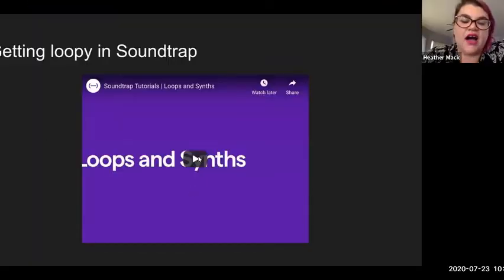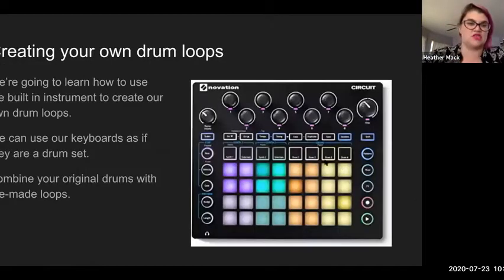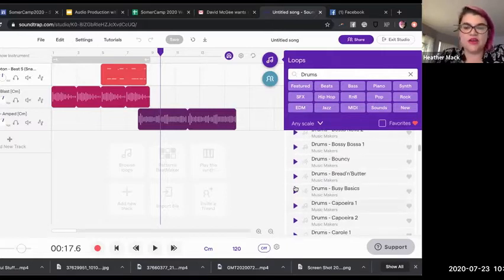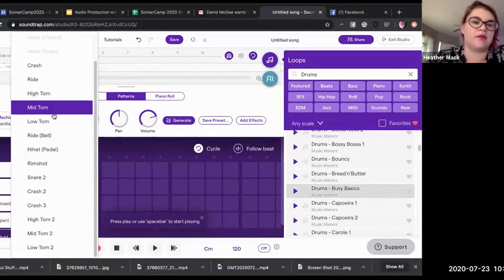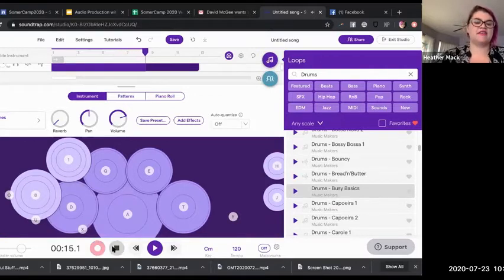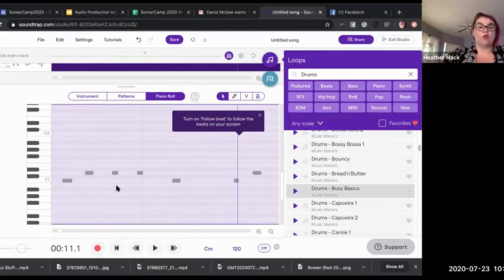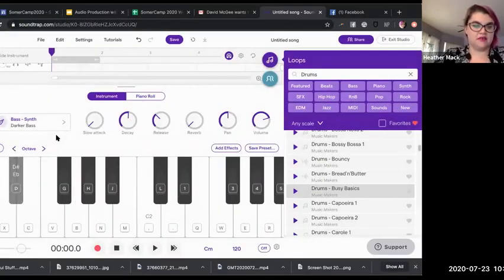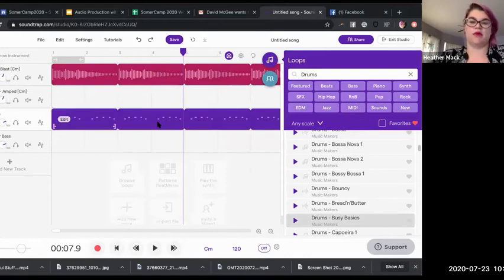Music Production Week 2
We learn how to create our own original drum loops with the built in instruments provided in Soundtrap. Part of SomerCamp 2020, a free online summer youth program for kids in Somerville, MA. today!